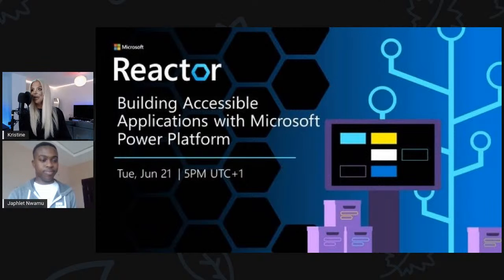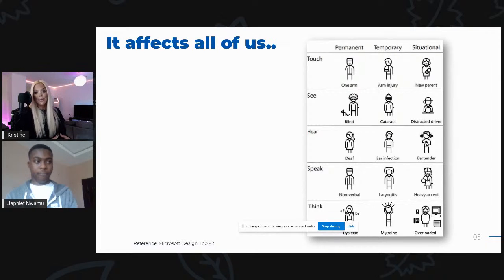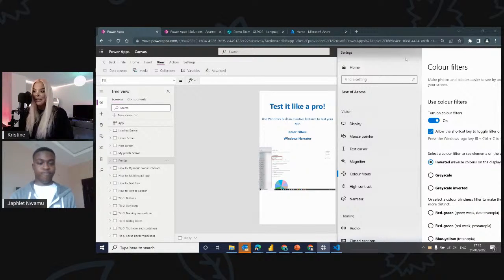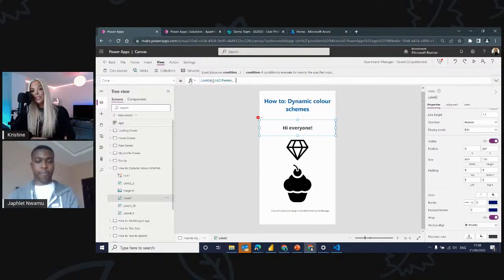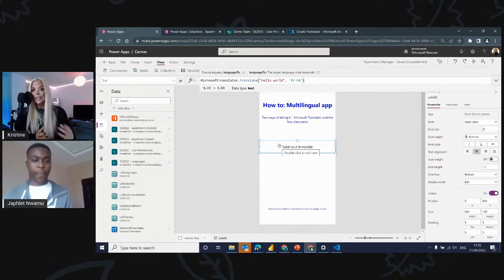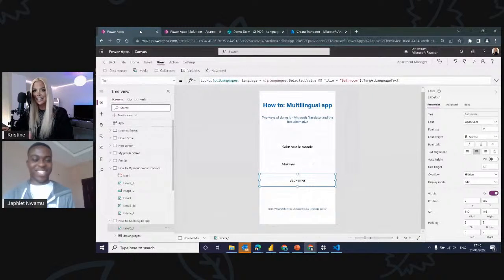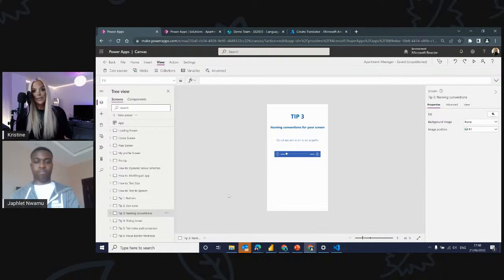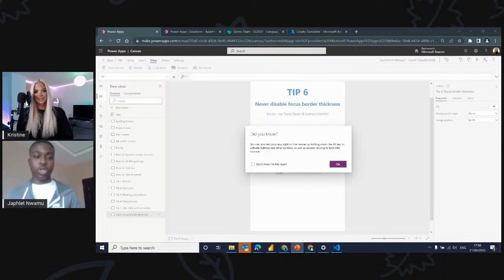Building Accessible Applications with Microsoft Power Platform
It is estimated that 1 in 5 people in the UK have a permanent disability. This number is twice as high when you include situational and temporary impairments.

What does this mean in numbers? If you deployed an application to a user group of 1000, around 200 of them will have a permanent disability and another 200 who consider themselves to have a temporary or situational impairment. That is around 400 users who will rely on various features in your application to make their experience better.

So... how can you make your Canvas Apps more accessible? It's easier than you think!

Join me if you'd like to learn a few tricks on how to:
- Allow your users to switch themes dynamically,
- Changing font size in your apps dynamically,
- Making your apps multilingual in less than ONE MINUTE
- Text-to-speech in your apps and building your own screen reader,
- Do's and don't of your design,
- Leverage built-in Windows tools to help you with accessible design,
- Save user preferences for next time they launch the app! 🤩

And to make it even better... all of that can be achieved WITHOUT premium connectors!

Speaker Bio:

Kristine Kolodziejski - Kristine Kolodziejski is a Principal Technical Consultant based in London, UK working across Power Platform, Azure and M365 stack. She is an active community contributor and speaker, constantly spamming Twitter and LinkedIn feeds with tips and hacks. Very passionate about UX/UI and accessibility. Tech geek by day, gamer by night. Automate everything. Even my blinds. Outside of work, she is a dog mum to a chow chow and loves gaming and playing drums and the piano. And eating chocolate!

Japhlet Nwamu (Cloud Advocate at Microsoft) - Japhlet Nwamu is passionate about empowering and supporting the next generation of developers on their journey in tech. As a Cloud Advocate, he focuses on upskilling students and educators with relations to Artificial Intelligence, Microsoft 365, and Power Platform. Before joining Microsoft, he was a Gold Microsoft Learn Student Ambassador where he had the opportunity of guiding students across the globe by hosting sessions on different Microsoft technologies. Japhlet spends his weekend either hiking, playing football, watching movies or playing games.

[eventID:16568]